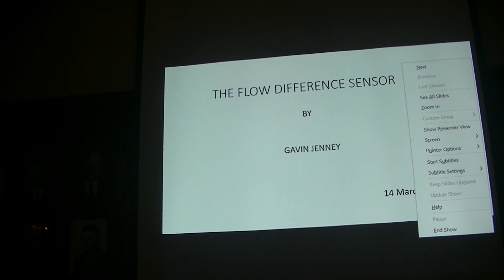Barn Gang Luncheon, The Flow Difference Sensor by Gavin Jenney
Barn Gang Luncheon
The Flow Difference Sensor by Gavin Jenney